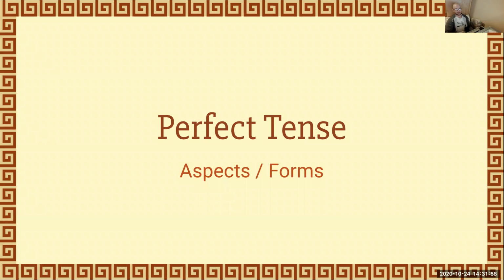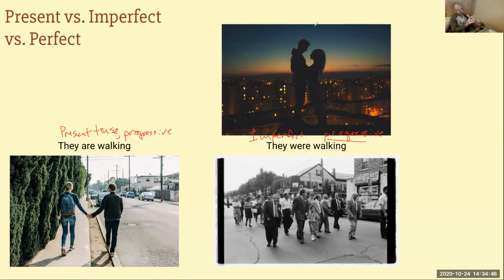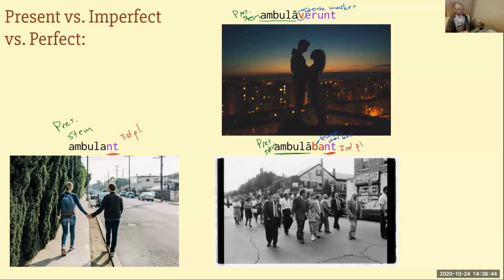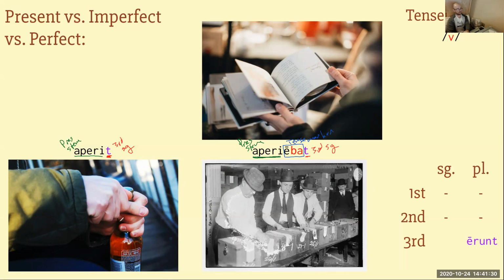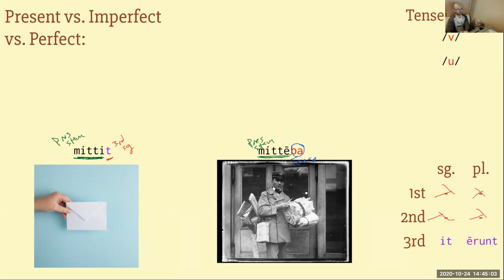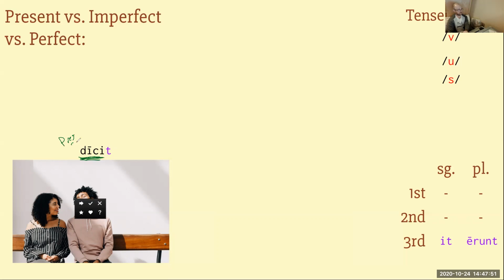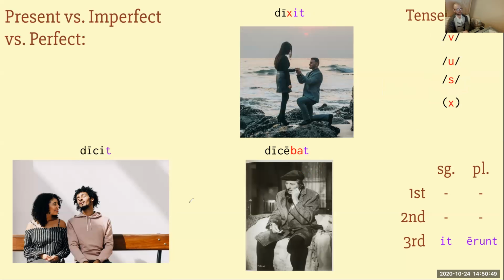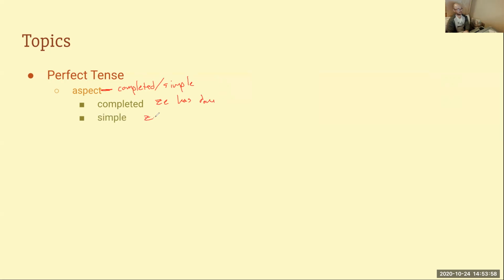Latin Grammar: Perfect Tense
An overview of the meaning and some of the tense markers for the perfect active indicative in Latin